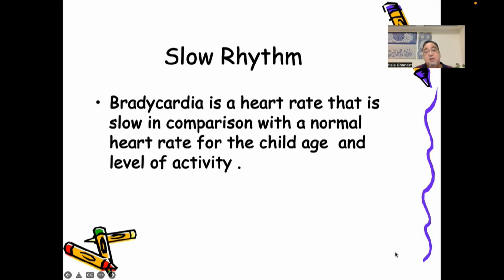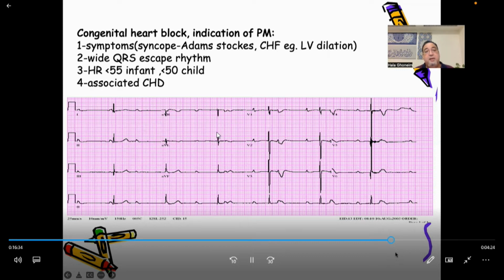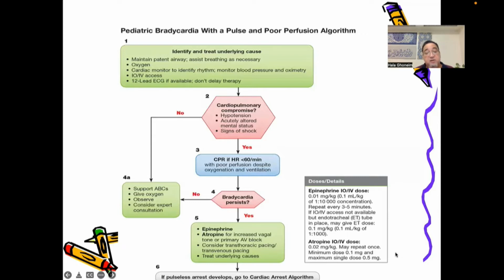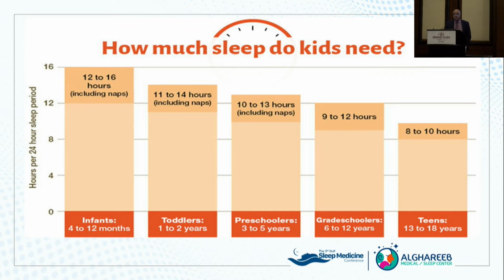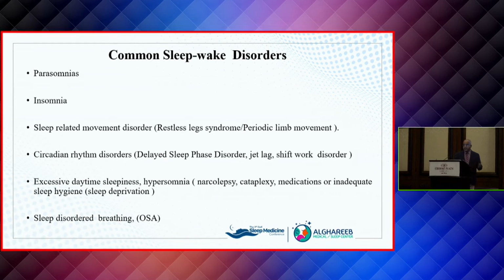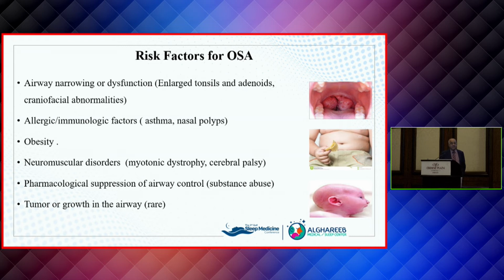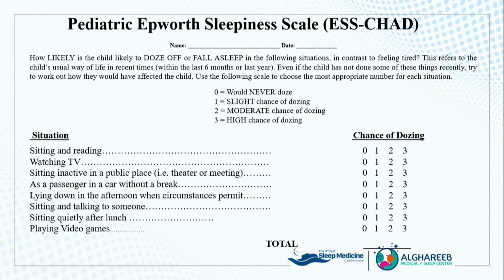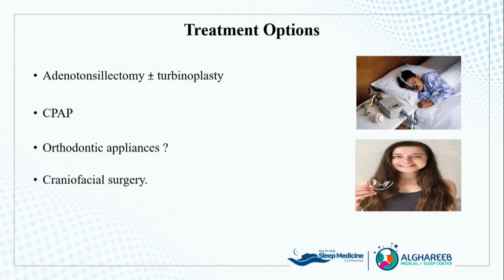MACH II Day 1 Pediatric Session Part 2